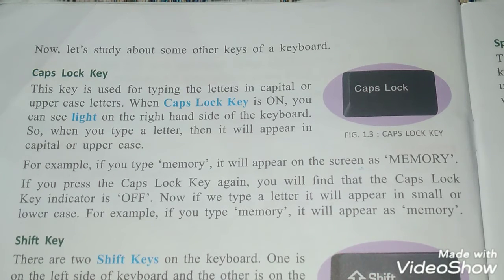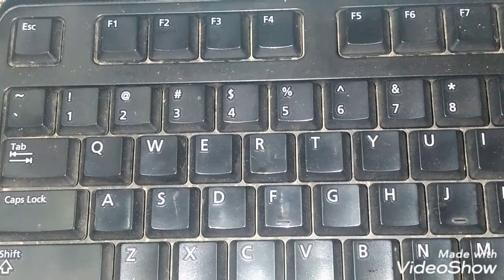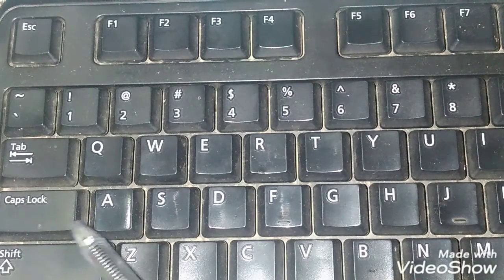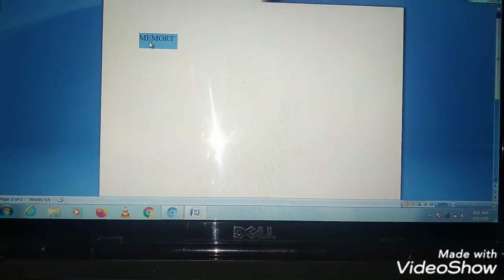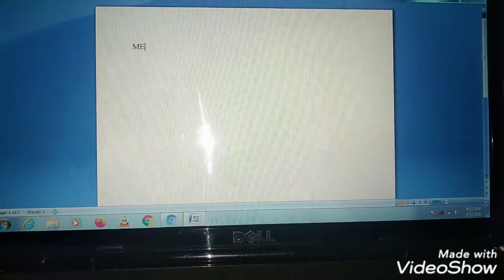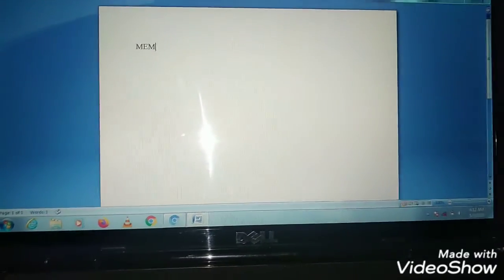Class 3 Computer lecture 5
Lecture delivered by: Adnan Akram
Class: 3
Subject: Computer